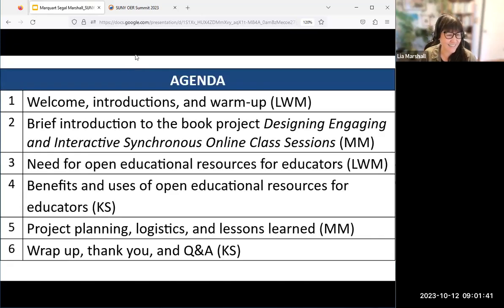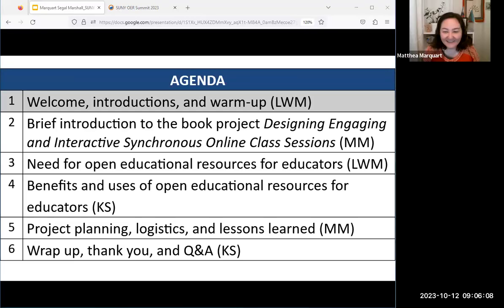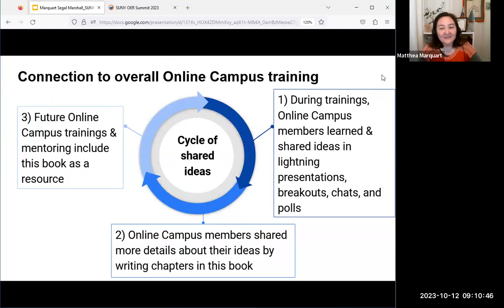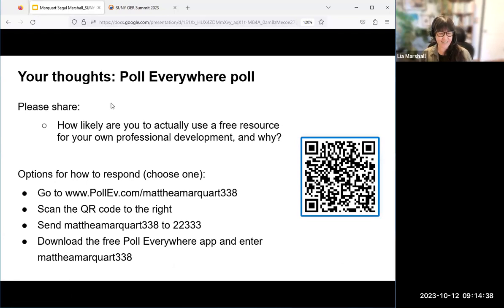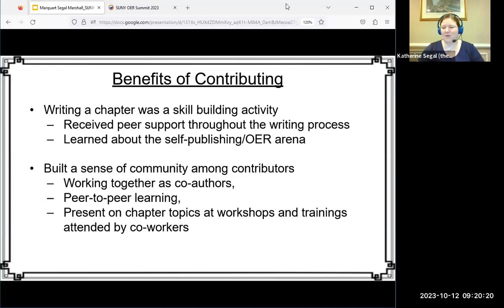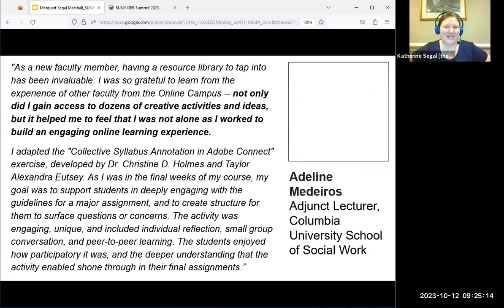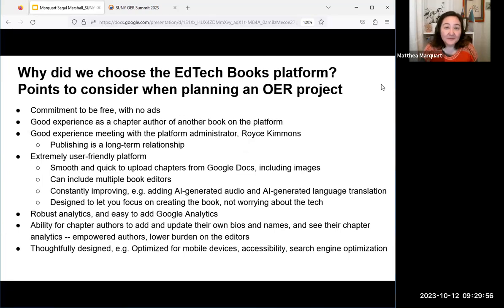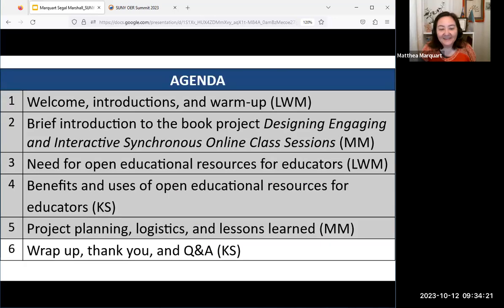Educators need OER too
Educators need OER too: Example of a collaborative peer learning ebook project that supports faculty and staff development

Matthea Marquart, Leah Marshall, Dr. Katherine Segal